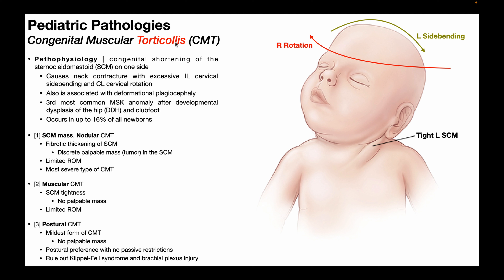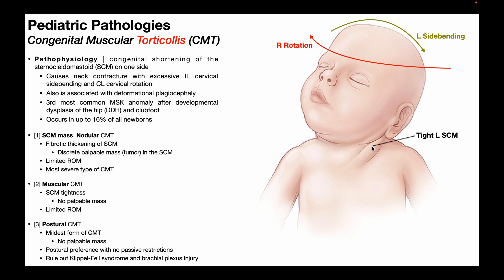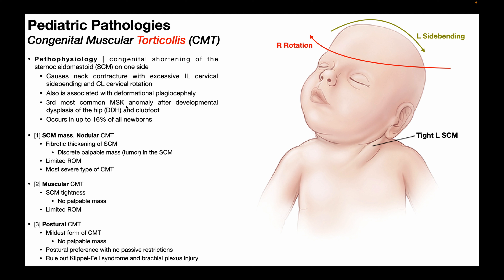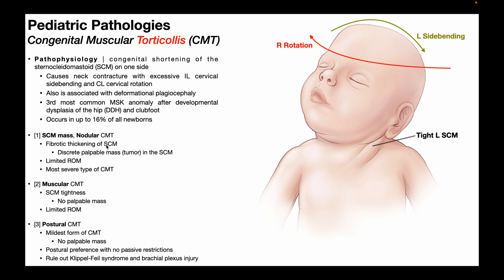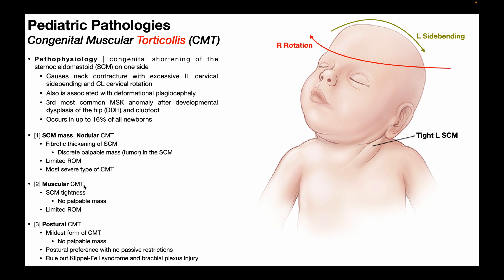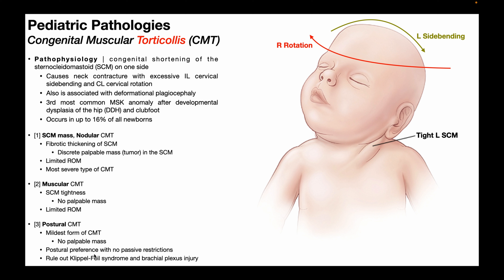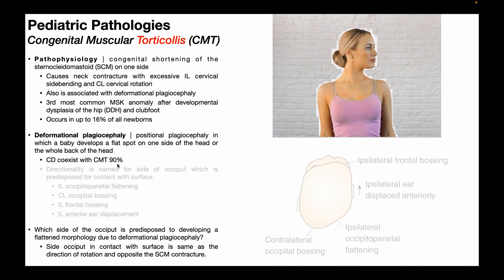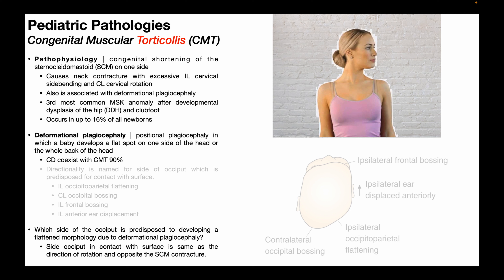Torticollis → Mechanism, Pathophysiology, & Effects in Infants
In this video, we explore congenital muscular torticollis (CMT). More specifically, we cover its three major etiologies, the general mechanism, and common effects of torticollis in infants.